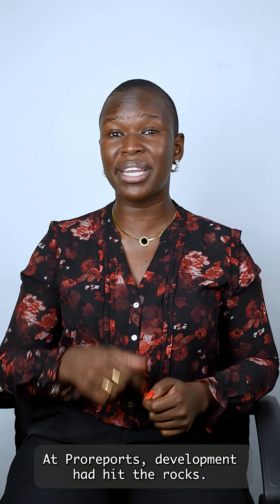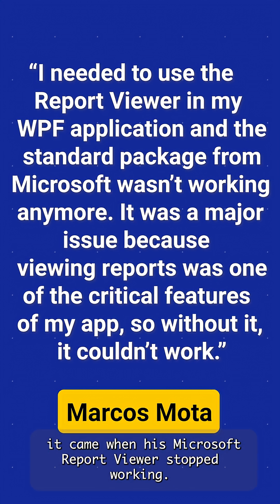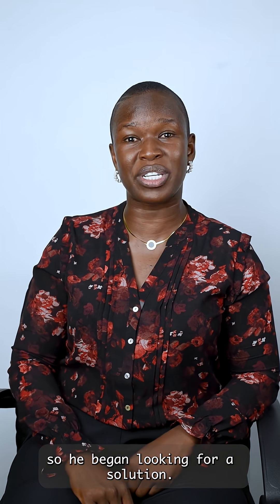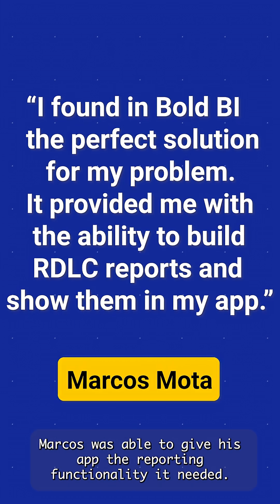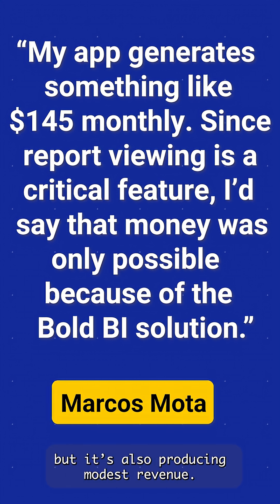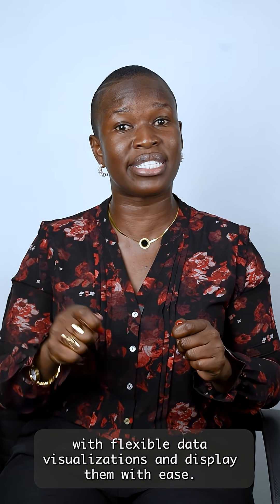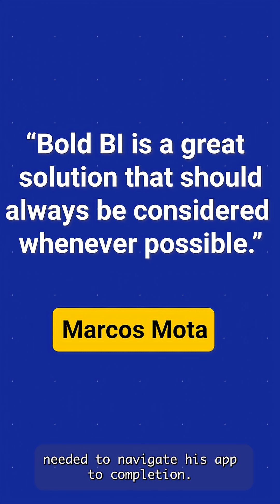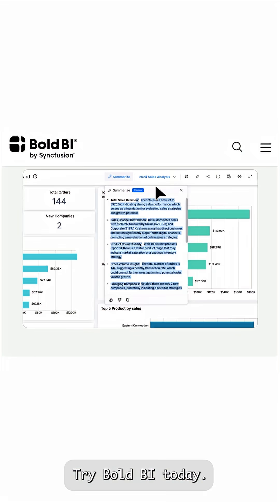The Fix That Brought Marcos’ App Back to Life | Bold BI Success Story.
When Marcos Mota’s app stopped working due to issues with Microsoft Report Viewer, development came to a standstill. Report viewing was critical — without it, the app couldn’t function.

That’s when Marcos discovered Bold BI. With its built-in RDLC report support and powerful data visualization tools, he brought his application back to life — and even started generating revenue.

Watch how Bold BI helped Marcos steer his development back on course.